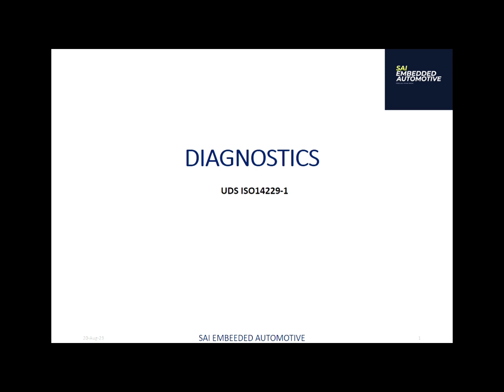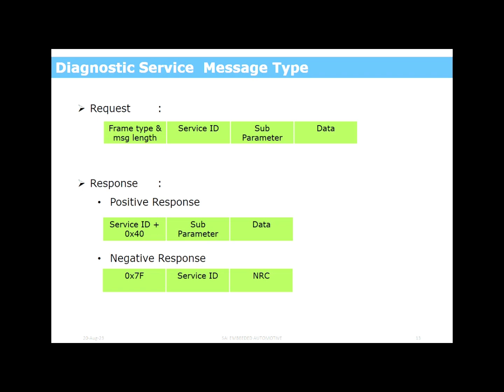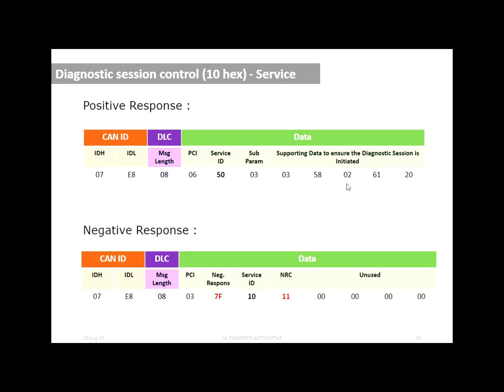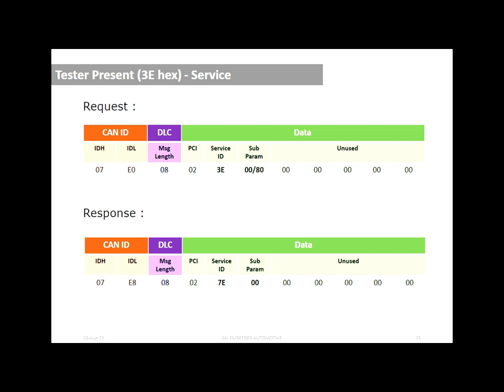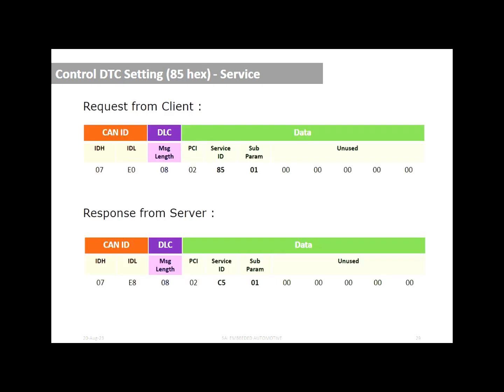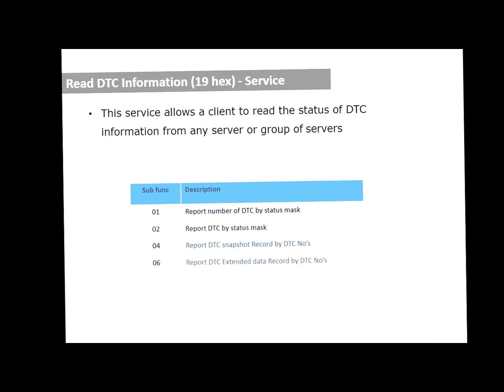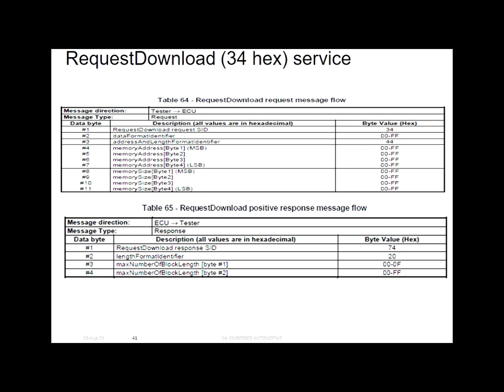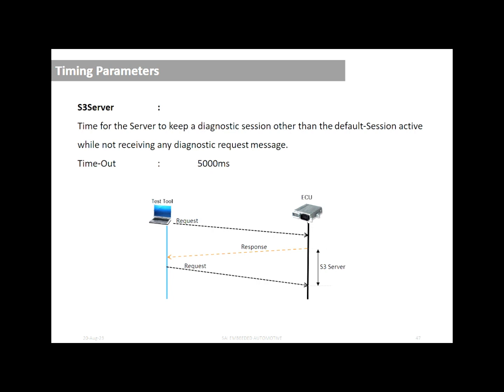UDS Full Version Revealed: Everything You Need to Know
UDS 14229-1 is a standard protocol used in the automotive industry for communication between an on-board diagnostic (OBD) system and external diagnostic tools. It is part of the Unified Diagnostic Services (UDS) family of protocols, which provide a standardized way to retrieve diagnostic information from a vehicle.UDS 14229-1 defines the fundamental services and parameters required for diagnostic communication over a Controller Area Network (CAN) bus. It specifies how diagnostic messages are structured, how they are transmitted and received, and the various diagnostic services that can be performed.The standard covers a wide range of diagnostic functions, including reading and clearing diagnostic trouble codes (DTCs), retrieving and setting sensor data, performing active tests, and accessing vehicle identification information. It also includes mechanisms for security and access control, ensuring that only authorized diagnostic tools can communicate with the vehicle.UDS 14229-1 provides a high level of functionality and flexibility, making it suitable for a variety of diagnostic applications in both passenger cars and commercial vehicles. It is widely adopted by vehicle manufacturers and is supported by many diagnostic tool vendors.Overall, UDS 14229-1 plays a crucial role in enabling efficient and effective diagnostics in modern vehicles, facilitating troubleshooting, maintenance, and repair activities.